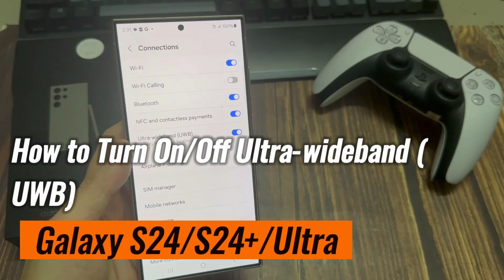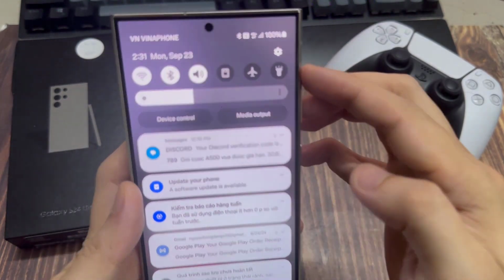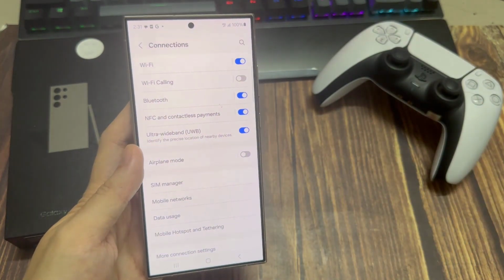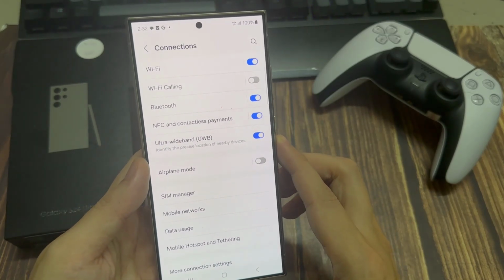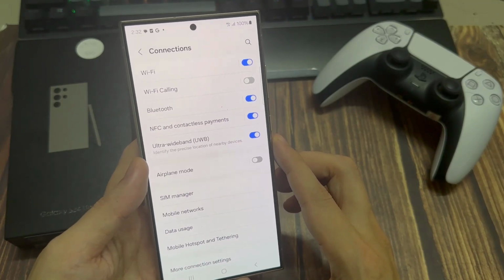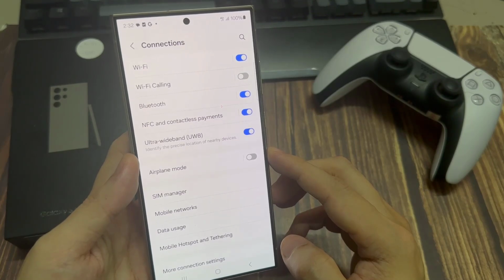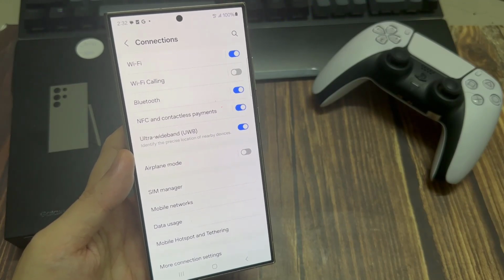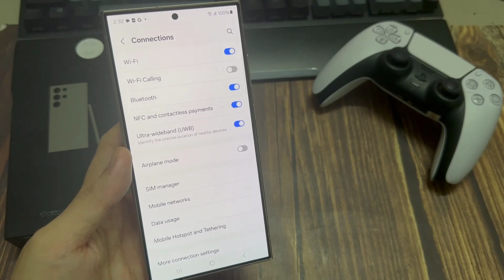Samsung Galaxy S24/S24+/Ultra: How to Turn On/Off Ultra-wideband (UWB)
Learn how you can turn On/Off Ultra-wideband (UWB) on the Samsung Galaxy S24/S24+/Ultra.

Ultra-Wideband (UWB) is a wireless communication technology that uses short-range, high-bandwidth signals to transmit data between devices. UWB technology is used in Samsung phones to enable a feature called Nearby Share, which allows users to quickly and easily share files with other nearby devices.

UWB technology uses a low-power, short-range radio frequency (RF) signal to communicate with other UWB-enabled devices. UWB signals are capable of accurately measuring the distance between devices, which makes it possible for devices to automatically identify and connect with each other when they are in close proximity.

In addition to its use in Nearby Share, UWB technology has a variety of other potential applications, including indoor positioning, smart home automation, and augmented reality experiences. Samsung has also recently introduced UWB-enabled products such as Galaxy SmartTag and Galaxy Buds Pro, which use UWB to locate lost items or switch audio devices automatically when the user switches between their Galaxy phone and tablet.